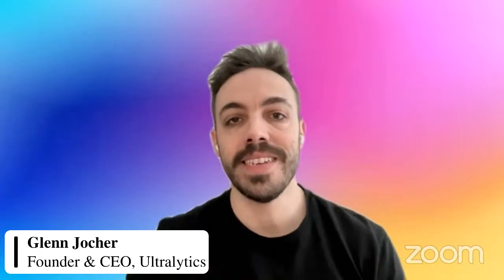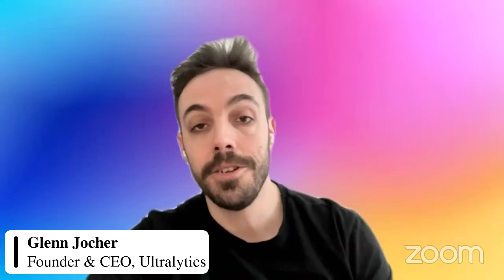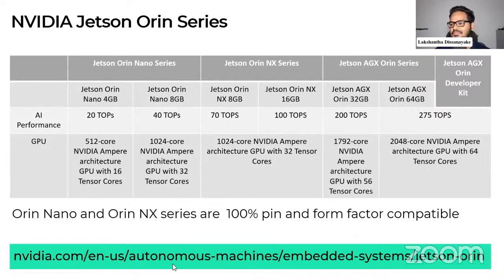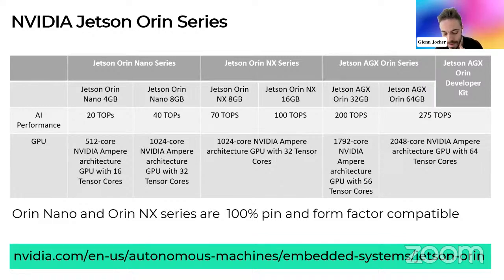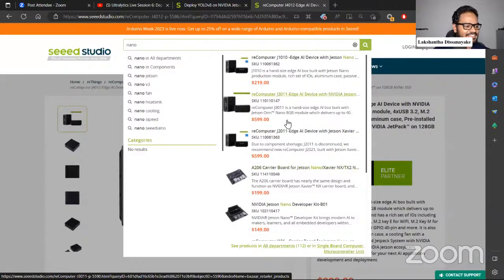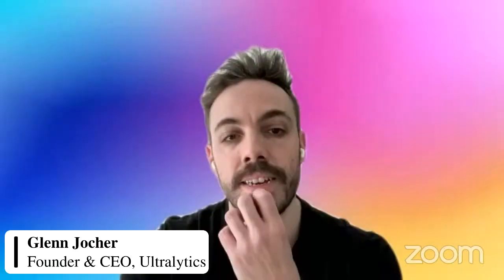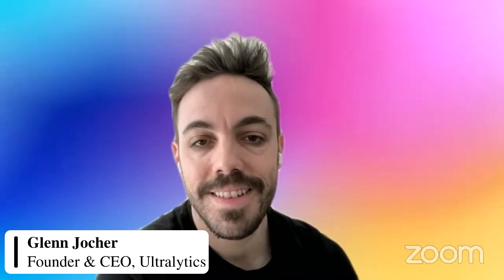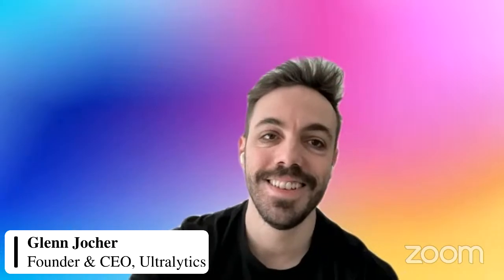Ultralytics Live Session 6: Deploy YOLOv8 on NVIDIA Jetson Edge Device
Join us for an exciting Ultralytics Live Session with Glenn Jocher and Lakshantha Dissanayake as they dive deep into deploying YOLOv8 on the NVIDIA Jetson Edge Device! 🚀 Discover the future of edge AI and how YOLOv8 is revolutionizing real-time object detection on powerful yet compact devices like the NVIDIA Jetson Nano and Jetson Orin NX.

In this session, you'll learn about:
- The partnership between Ultralytics and Seeed Studio, a leading IoT hardware partner.
- The impressive capabilities of the NVIDIA Jetson Orin NX, delivering up to 100 TOPS of AI performance.
- How to optimize YOLOv8 models using TensorRT for seamless deployment on edge devices.
- Real-world applications and benefits of edge AI, including enhanced data security, low latency, and cost efficiency compared to cloud-based solutions.
- Insights into Seeed Studio's latest reComputer J4012, powered by NVIDIA Jetson Orin NX, featuring an array of connectors and pre-installed JetPack system for ease of use.

Don't miss this opportunity to explore the cutting-edge integration of YOLOv8 and NVIDIA Jetson for high-performance AI at the edge.